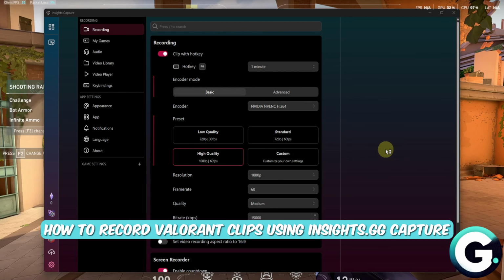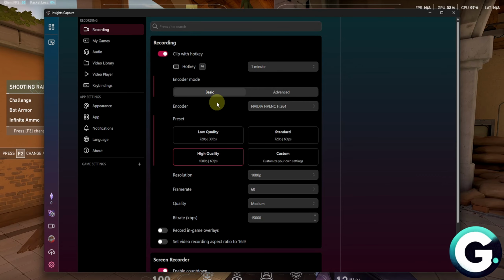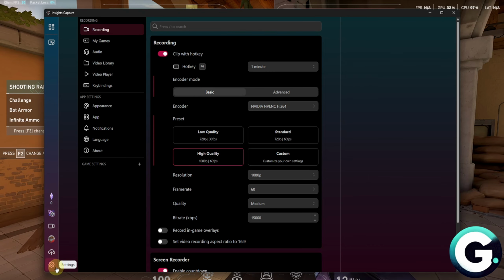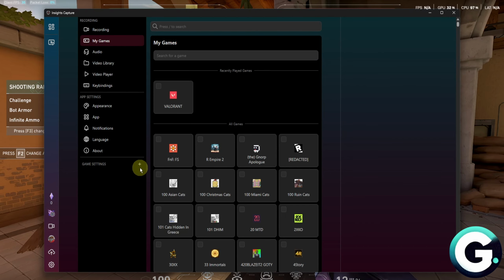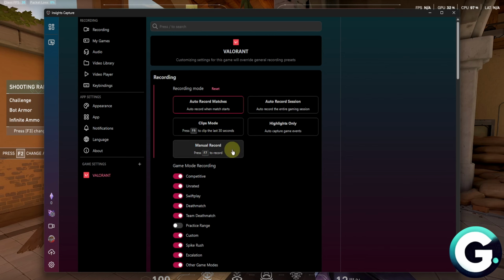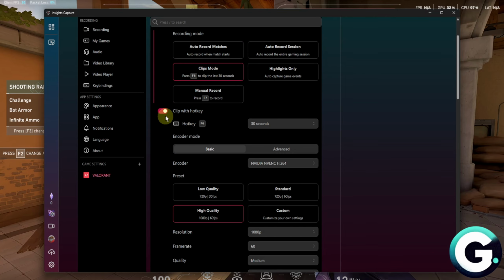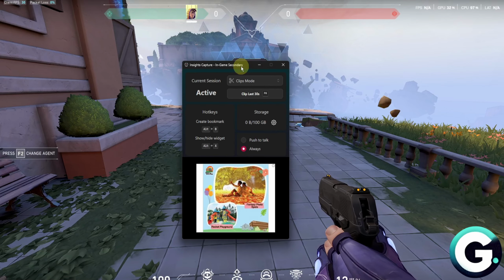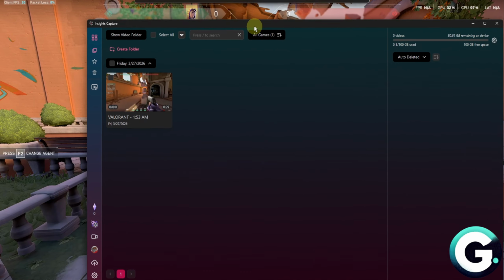How To Record Valorant Clips Using Insights GG Capture (EASY) 2026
How To Record Valorant Clips Using Insights GG Capture (EASY) 2026 shows how to set up automatic clip recording. Learn how to configure capture settings, hotkeys, and storage. This helps you save highlights, improve gameplay review, and share clips easily.